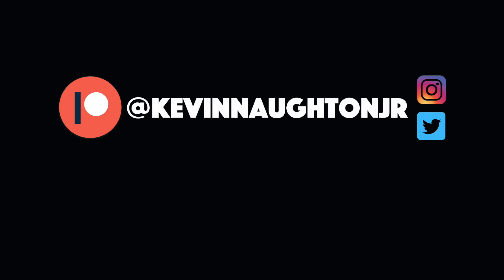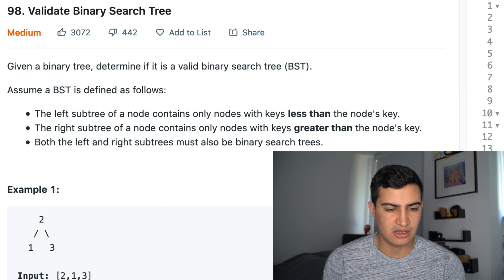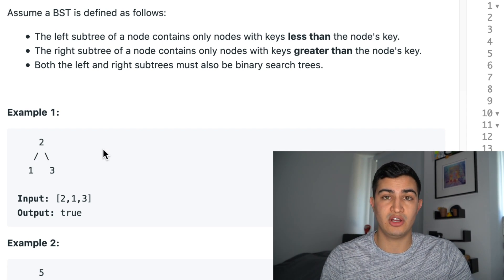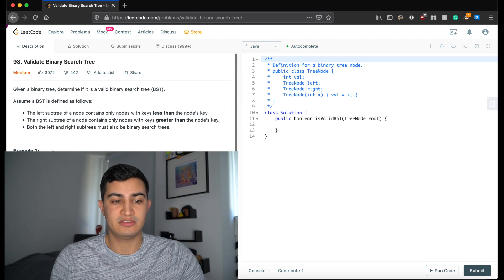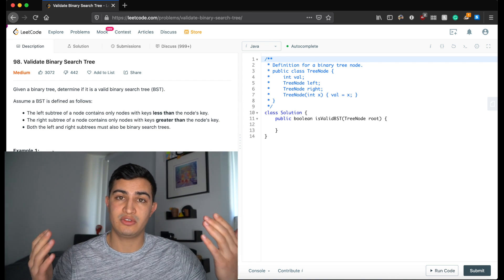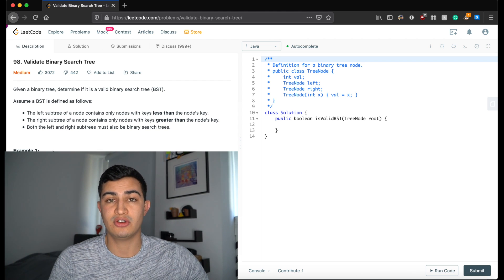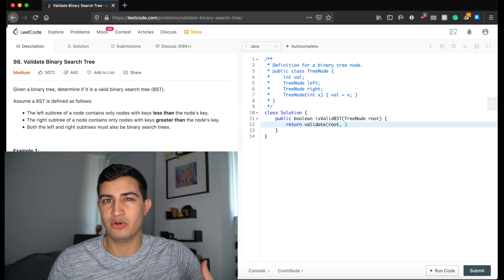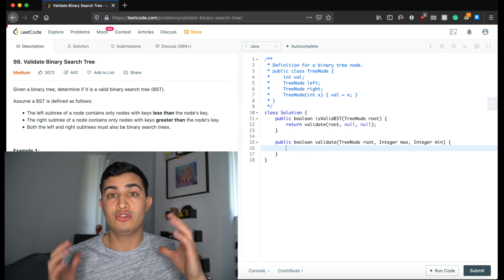Validate Binary Search Tree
Im The Black Tom Hanks (IG @uwumajora) by MAJORA🌸